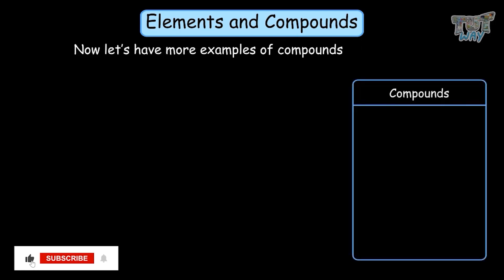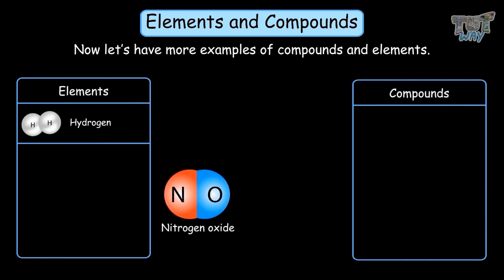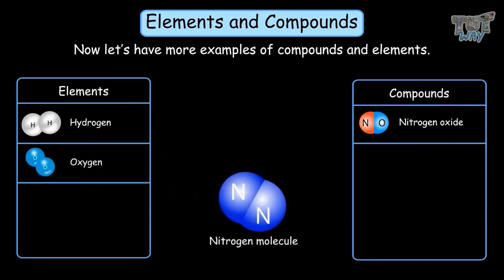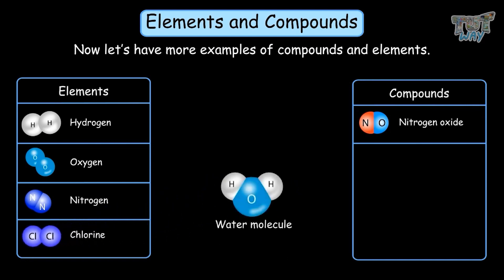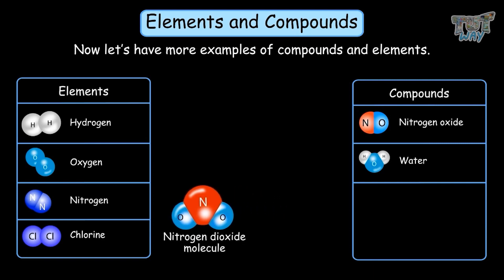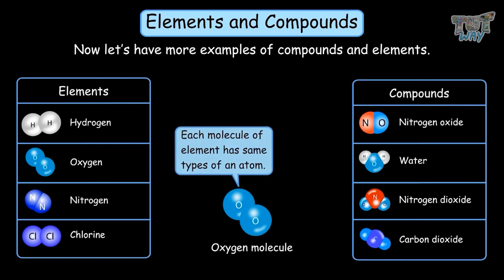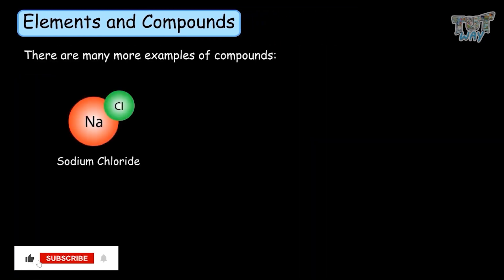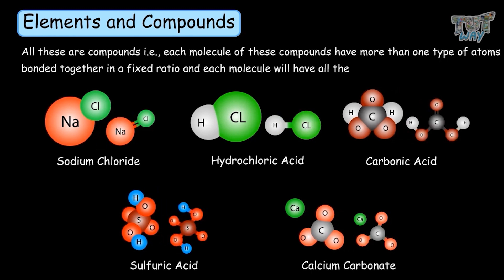Elements & Compounds | Difference between Elements & Compounds | Concept & Examples | Science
This Educational video explains about Elements & Compounds. This will help them a lot in their daily routine.
Molecule
Compound
Element
Elements and Compounds
Difference between Elements and Compounds
Chemistry